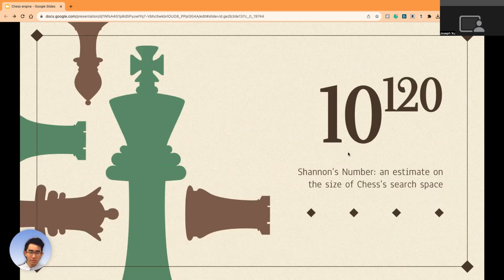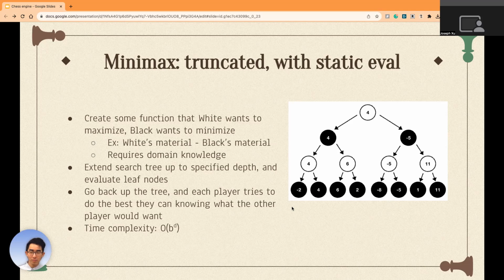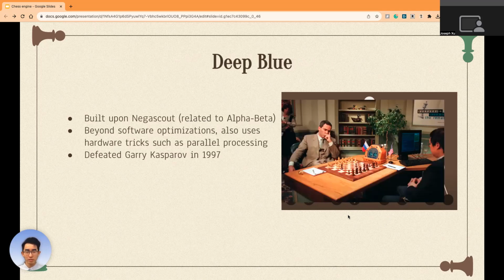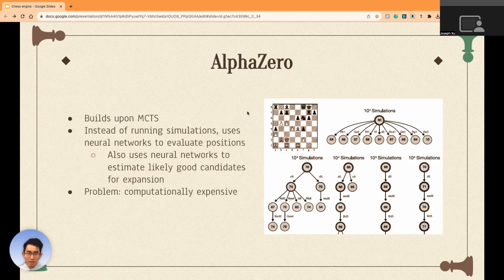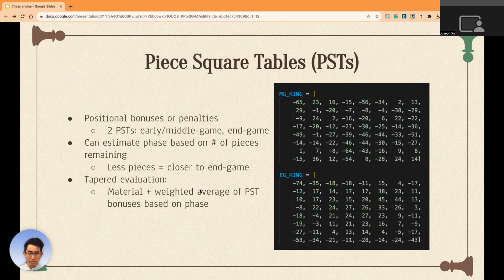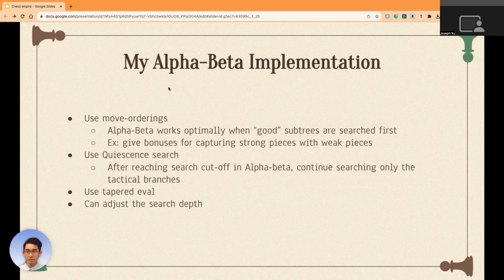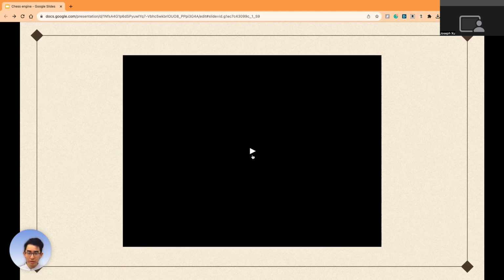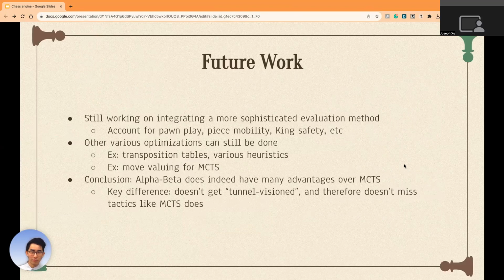Fall 2023 COS IW Presentation: Building a Chess Engine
Practical Solutions to Intractable Problems with Prof. Kincaid